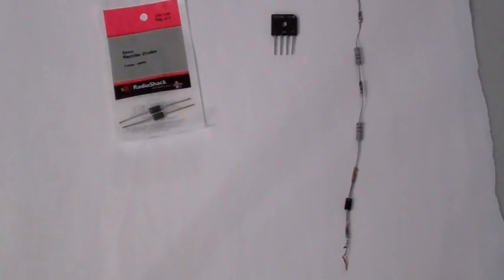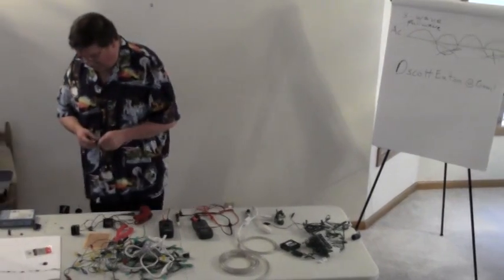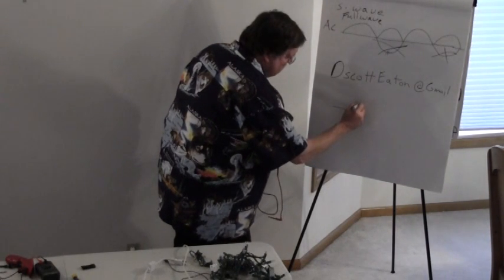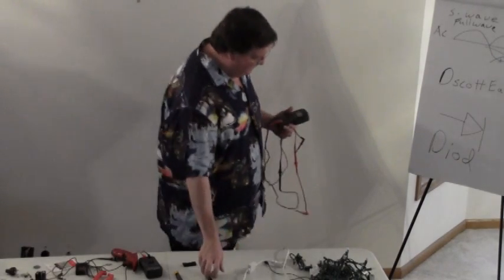LED Troubleshooting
LED troubleshooting with Dennis Eaton